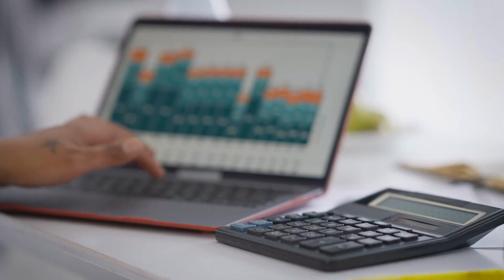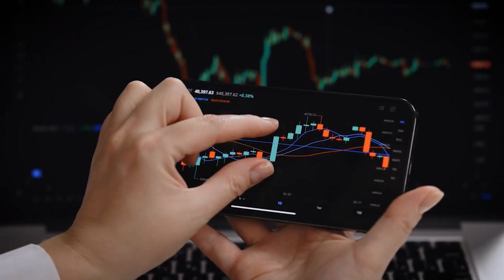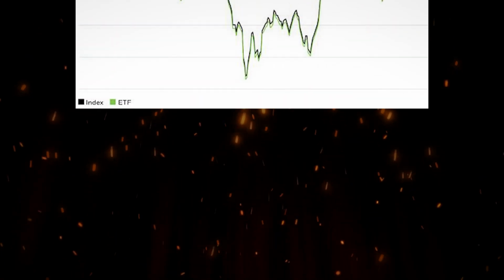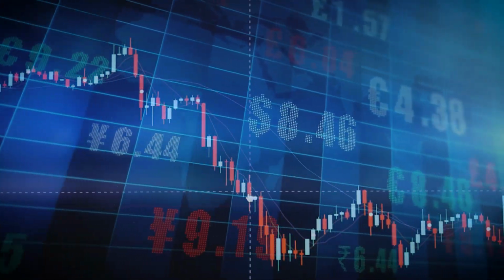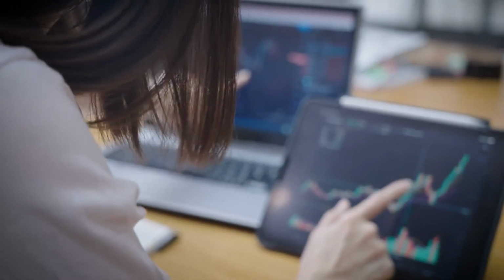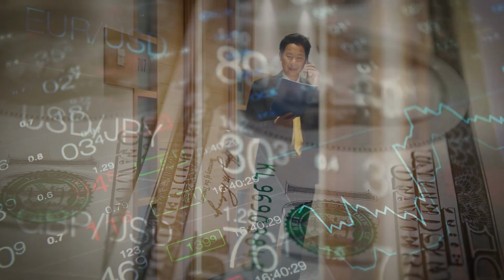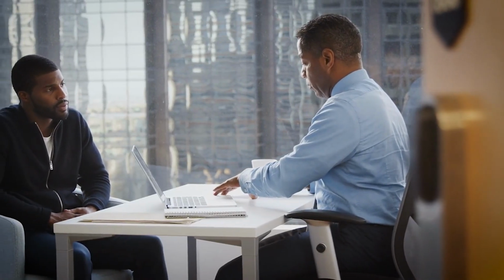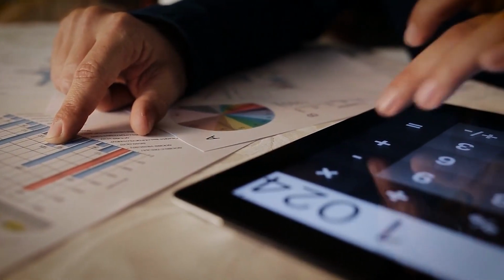How to Choose the Best Dividend ETF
Hey Guys! Welcome and in today’s video, I’ll show you how to choose the best dividend ETF!

A dividend ETF is an exchange-traded fund that follows the performance of an index or group of dividend-paying stocks. This index is similar to the FTSE 100 or S&P 500 but only includes companies with the highest dividends.

The ETF's dividends can either be rolled over to buy more shares of the ETF or given to investors as a regular income. Dividend ETFs are passively managed, which means the manager will only buy and sell when the index weights change.

Dividend ETFs are a great way to increase your cash flow and diversify your investments. No wonder dividend funds seem popular at the end of 2022 and into 2023. Due to market volatility and declines, investors pulled a lot of money out of many types of funds, but a lot went into dividend funds.

With economic storms on the horizon, investors have suddenly realized how appealing reasonably priced stocks that pay dividends are.

Finding the best dividend exchange-traded fund (ETF) can help you get the best risk-adjusted returns from your portfolio.

▶️Here are the main considerations when finding or buying best dividend ETF:
The dividend yield: Compared to the price of its shares, this is how much the ETF pays out in dividends. This can only measure what has happened in the past, but it should give you an idea of how much money you can expect to make.

Historic returns: You can look back at a fund's performance over 1, 3, or 5 years. Even though this doesn't predict future returns, it should show how the fund's strategy has done compared to its peers and what kind of market conditions it does best in.

Expense ratio: Costs can slow down your fund returns. Dividend ETFs tend to be slightly more expensive than regular ETFs, but 0.4–0.6% is the average price increase. You could get an actively managed fund for the same price if it went any higher.

Investing strategy: Does the fund buy smaller or bigger companies? Does it invest in one area or many places? Does it put money into specific spaces? It may be worth your time to look at the top 10 holdings of the fund to see if these are the stocks you want in your portfolio.

Risk: In general, dividend-paying stocks are usually from more established companies and are "safer" than other areas. But there will still be differences between a strategy focusing on small and mid-cap stocks and one focusing on more extensive stocks or specific sectors. It's essential to be comfortable with the risk you're taking.

Investors should ensure their income goes up faster than inflation when prices go up. Targeting dividend-paying companies can provide a high and growing income when other sources of income, like bonds, look weak. This is essential for protecting your portfolio from higher inflation and getting a steady income stream.